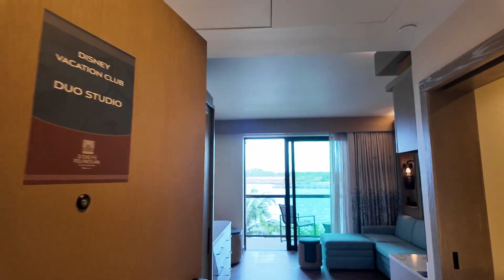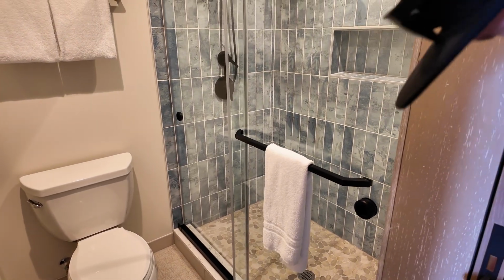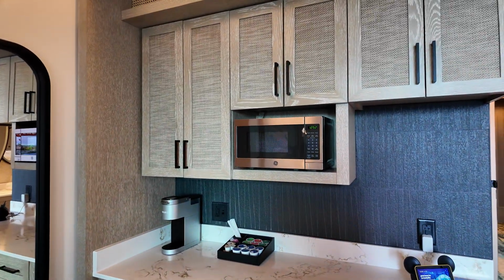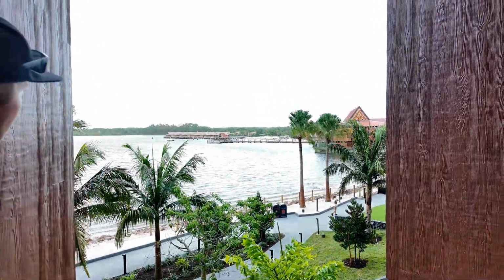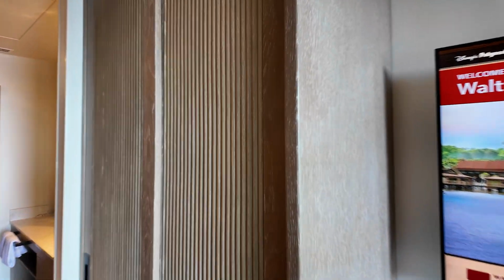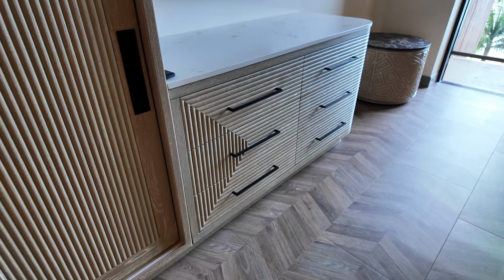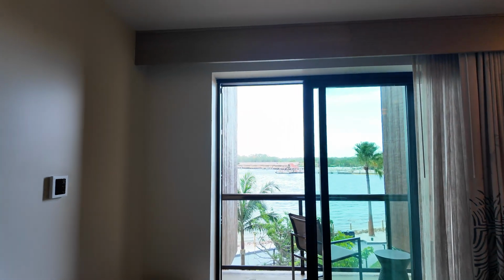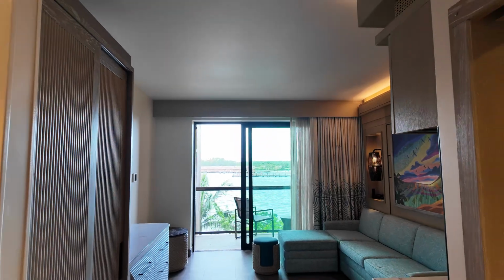Exploring The Island Tower At Disney’s Polynesian Villas: Duo Studio Room Tour!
Thisi s a full tour of the Duo Studio room at Disney's Island Tower at Disney's Polynesian Villas & Bungalows at Walt Disney World Resort.

What/who is ThrillGeek? We are a website and social media outlet dedicated to bringing you news, photos, and videos from the area theme parks, including Disney World, Universal Orlando, SeaWorld, and beyond! We also cover haunted attractions, conventions, and other various pop culture events!

Be sure to tune in to the ThrillGeek Podcast on your favorite podcast app! During this bi-weekly podcast recording, we discuss the latest theme park news and updates from Disney World, Disneyland, Universal Orlando, Universal Studios Hollywood, Halloween Horror Nights and MORE!